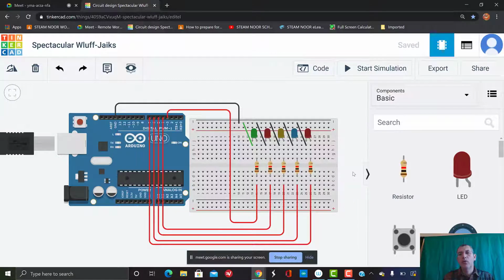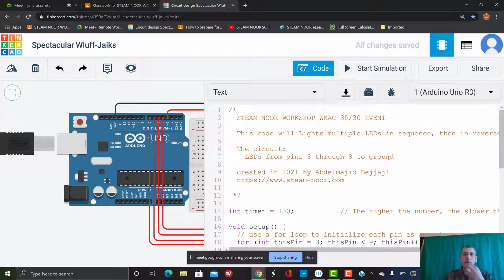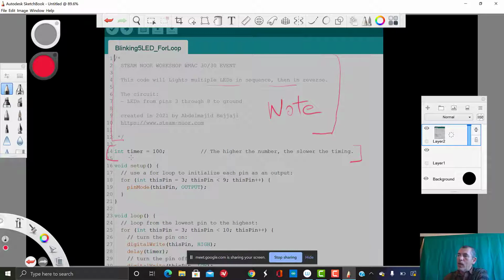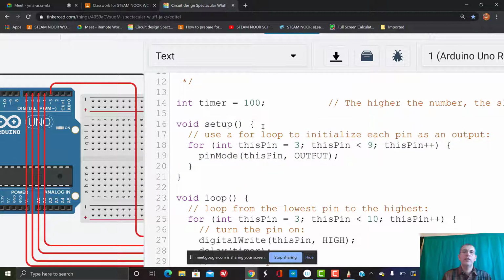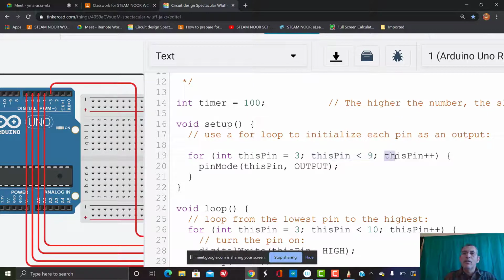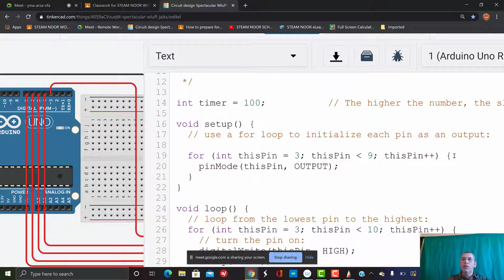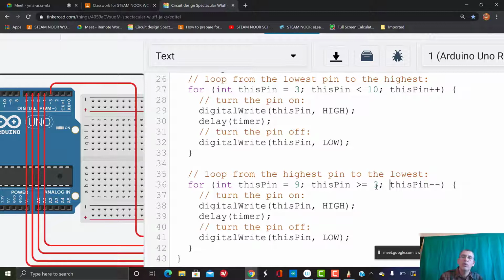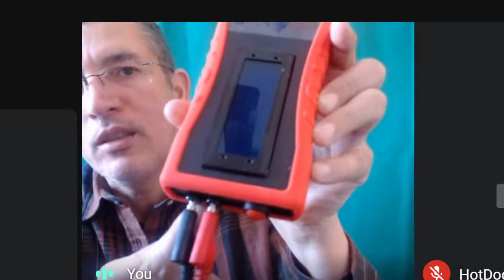Live Class # 3 (Blinking Multiple LEDs "For Loop")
STEAM NOOR Online eLearning free classes are starting March 6th throughout the year 2021 every Saturday at 2.00 pm in dedication to my kids Majd Bejjaji, Sofia Bejjaji and Saousane Bejjaji.